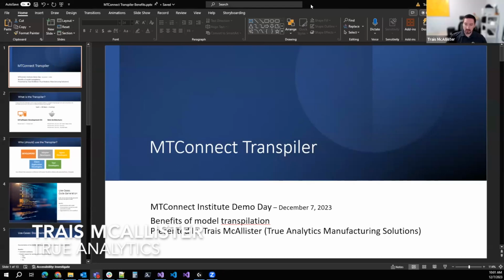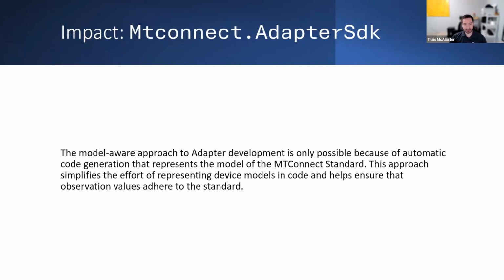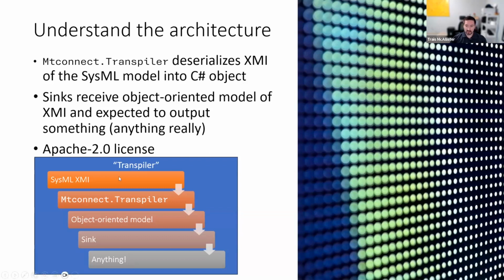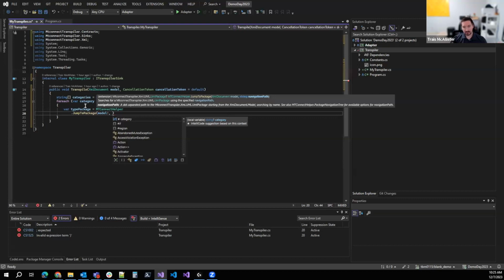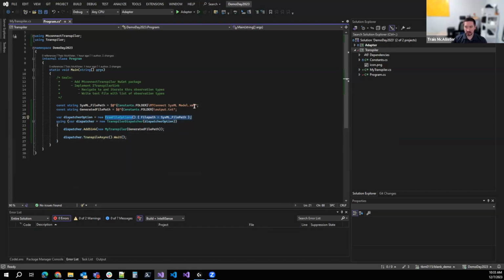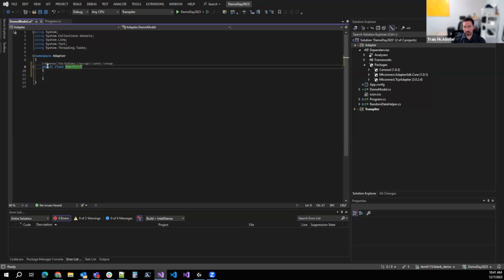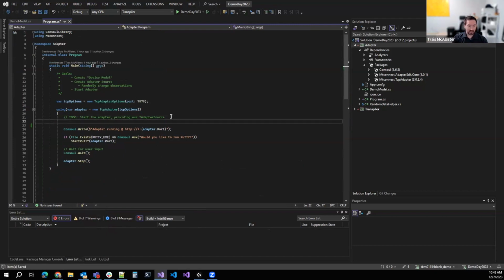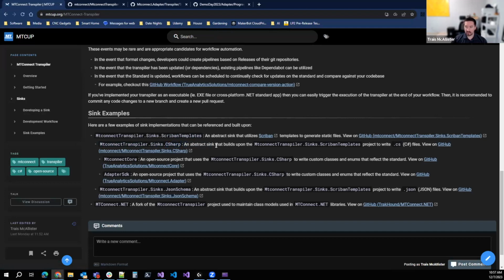Demo Day December 2023 Trais McAllister transpiler